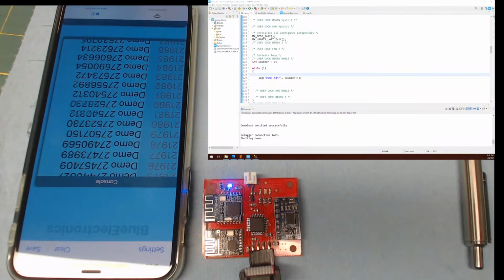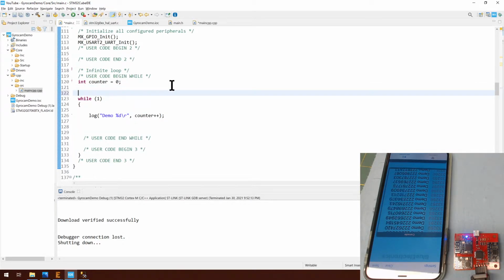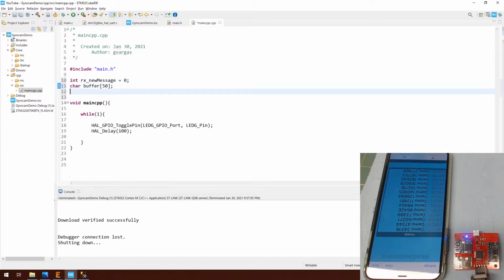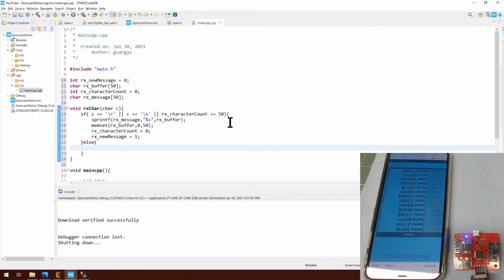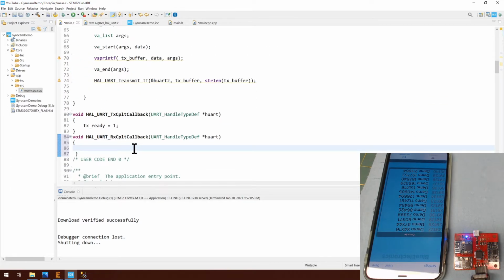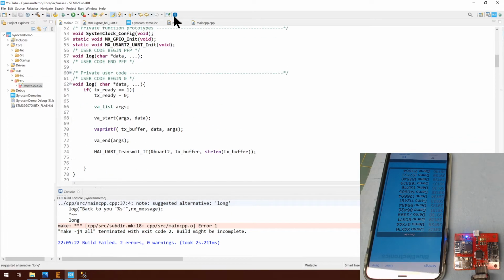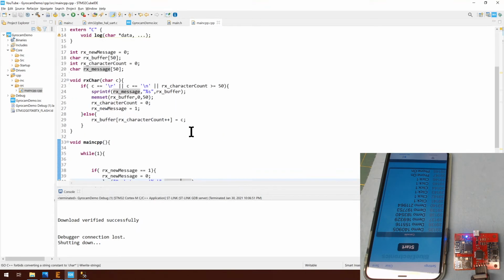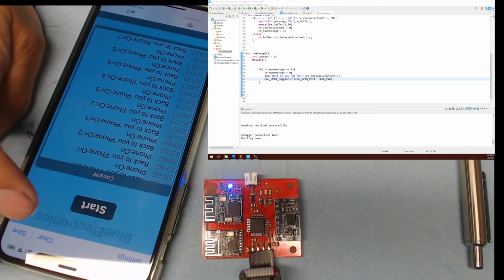DIY Gyrocam Code Part 4 Two way iPhone communications